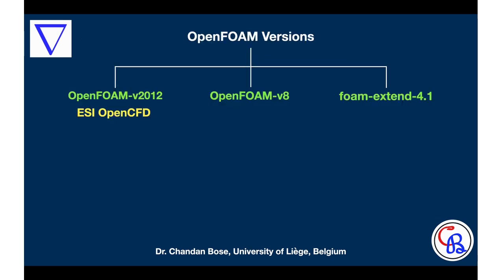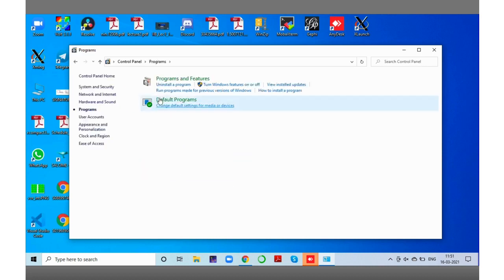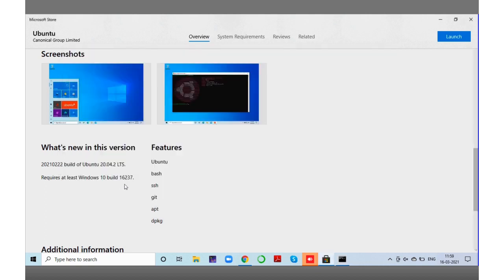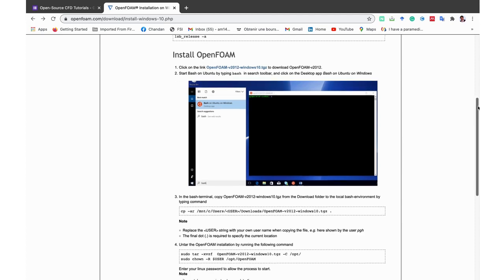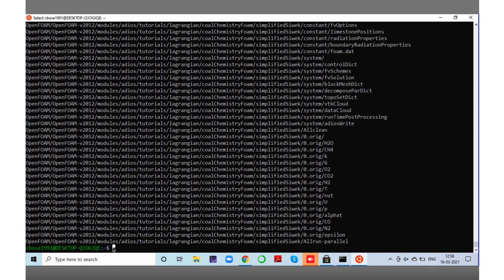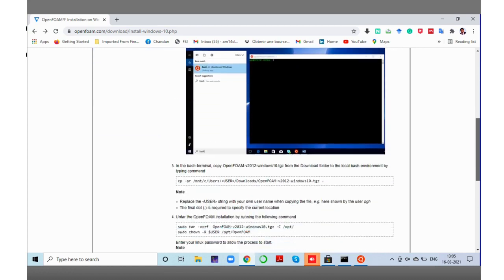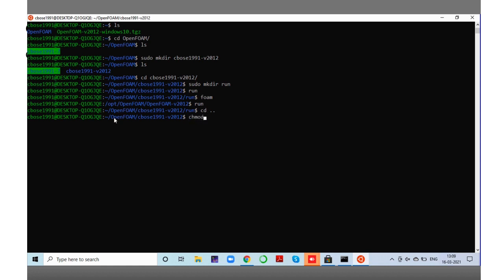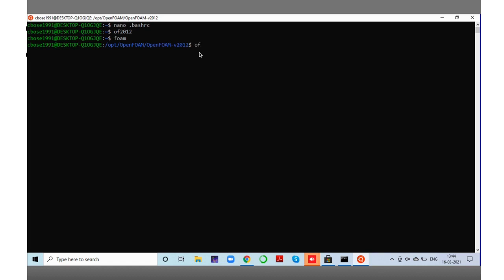Basic OpenFOAM Tutorials Podcast 1 Installation in Windows 10 WSL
Open FOAM Tutorials   Installation in Windows 10 WSL